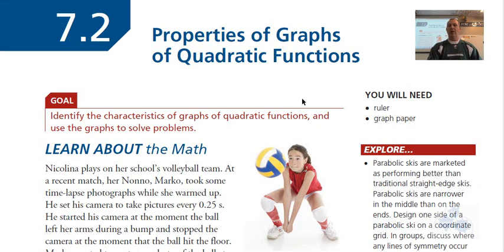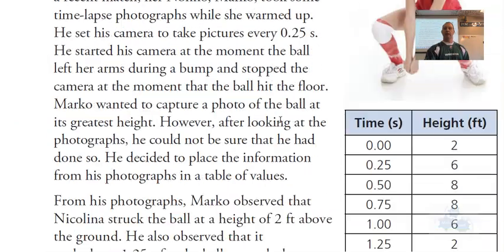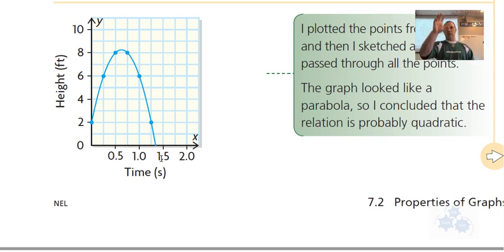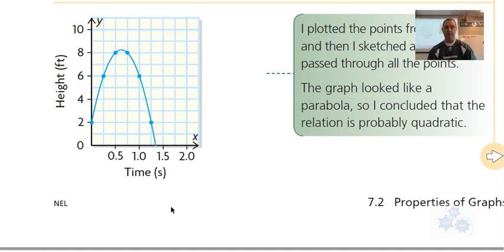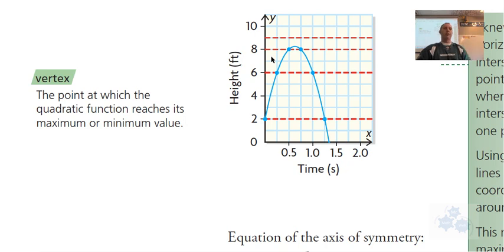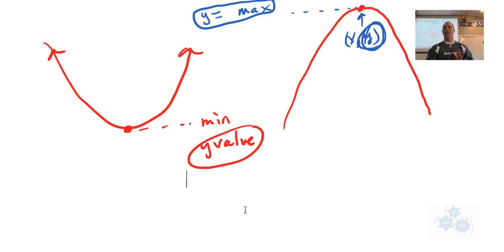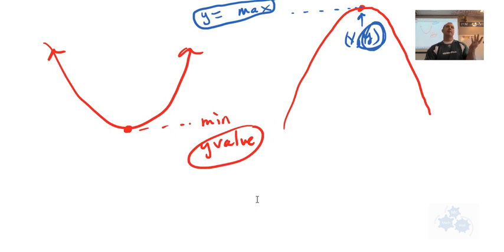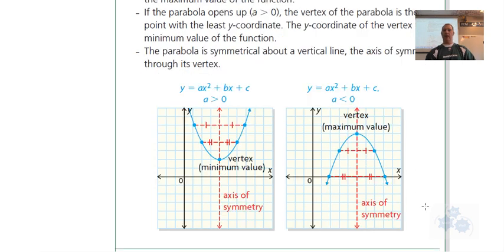FM 20 7.2 Properties of Quadratic functions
What is the vertex and axis of symmetry for a quadratic function?
Explore further quadratic functions!